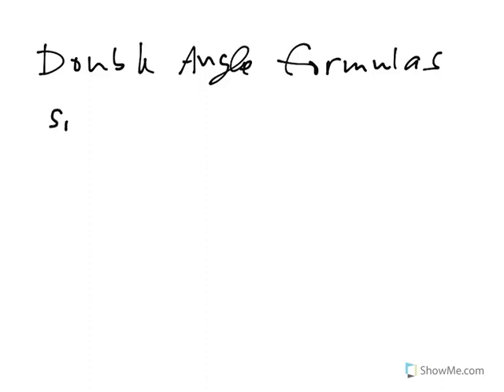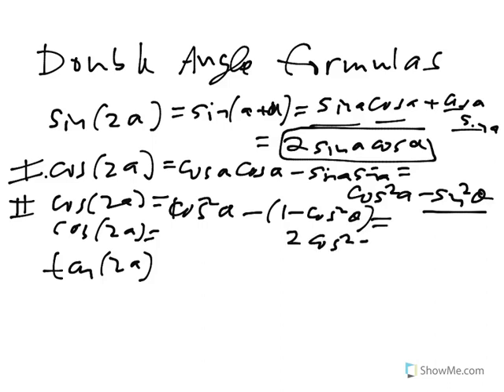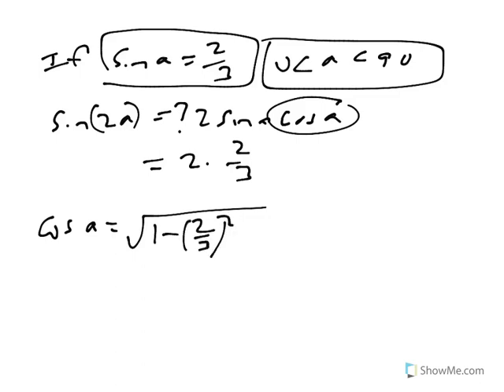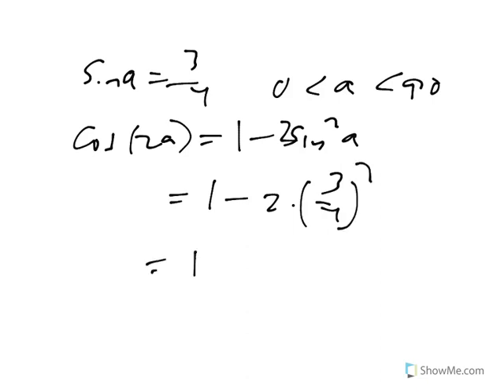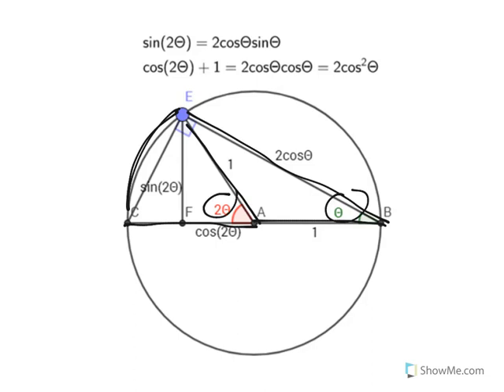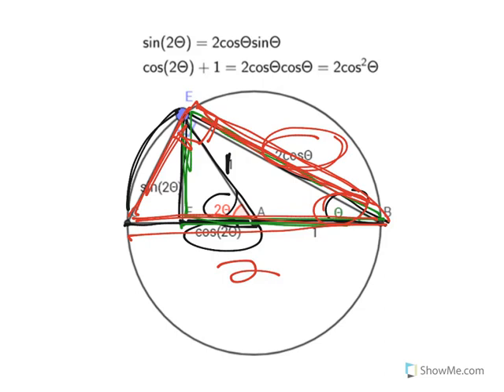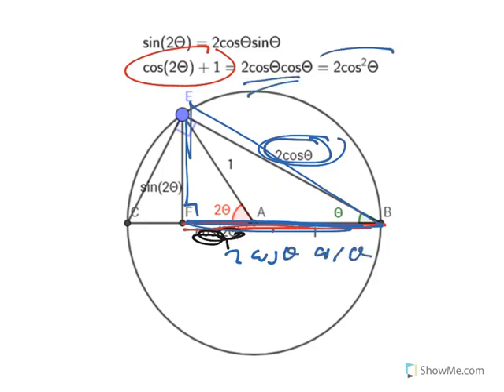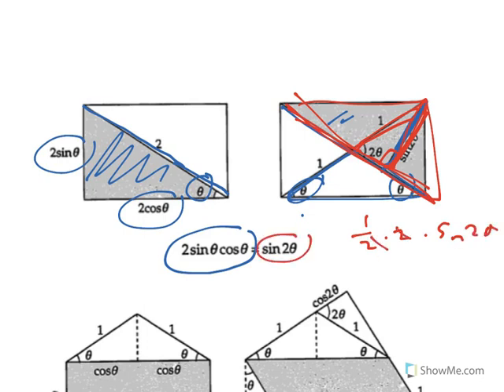Precal Fall 18 double angle formulas